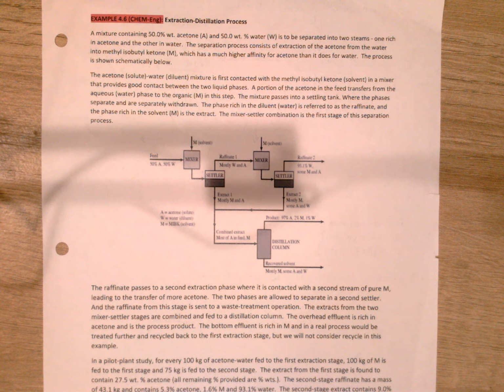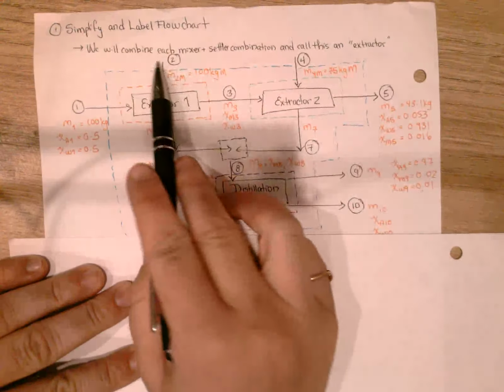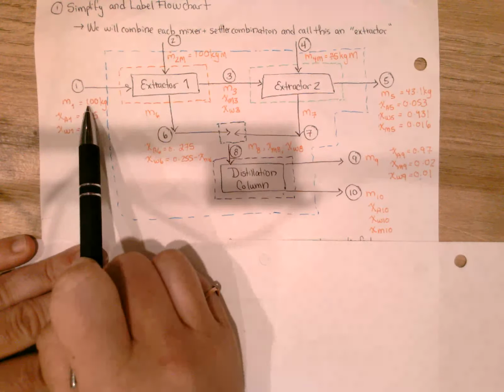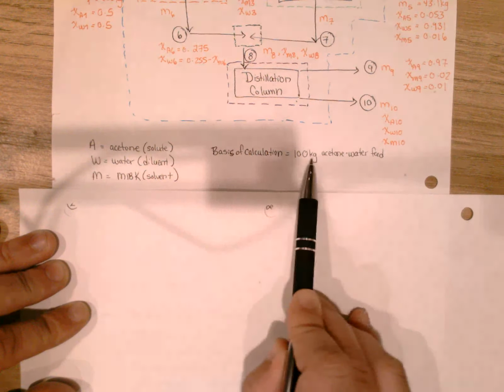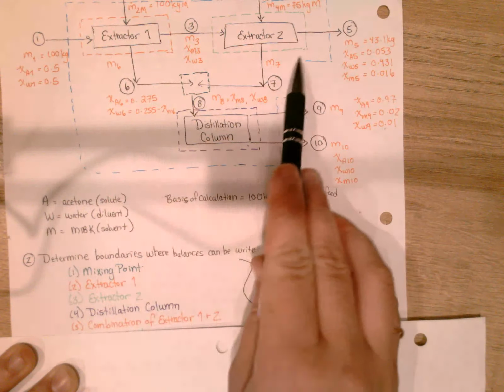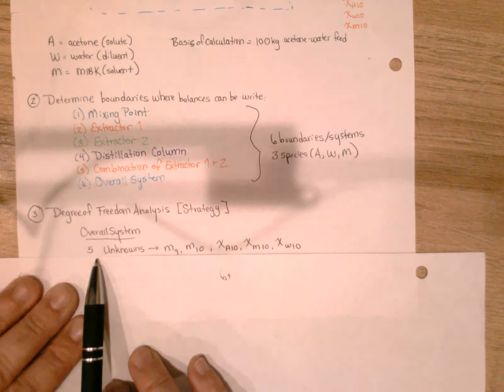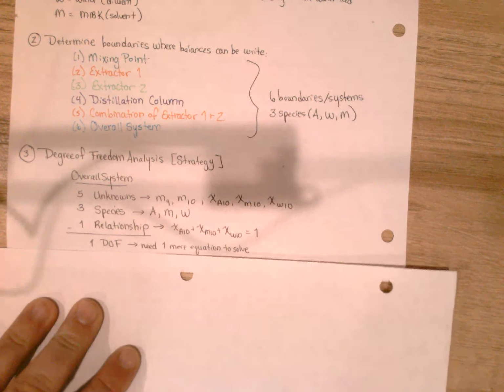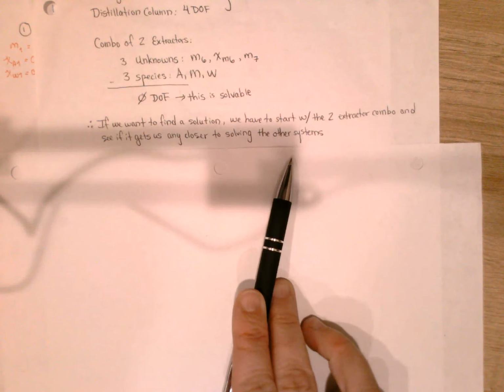Example 4.6 - Setup